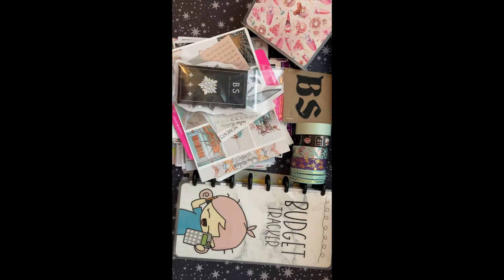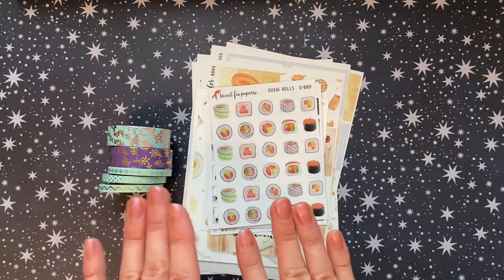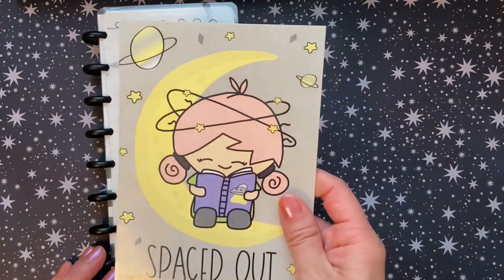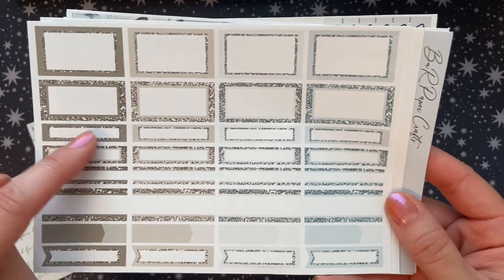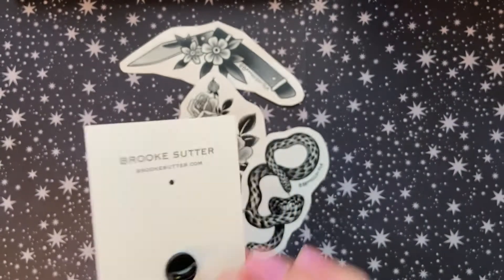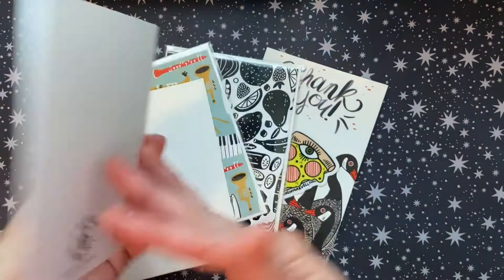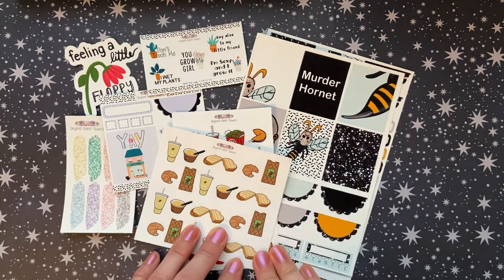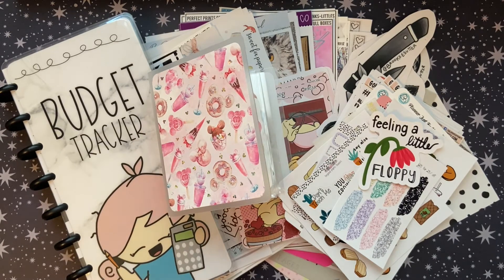Sticker ~ Stationary ~ Planner Haul: June 2020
Welcome to the first stationary, sticker, planner haul on my channel!

Brands & Items Mentioned

(Check out the printable coloring sheets in the Freebies tab on Brooke's website)

PR Team
Keep It Simple Stickers